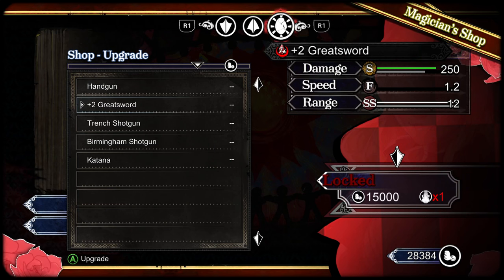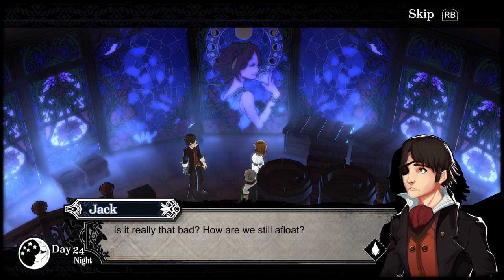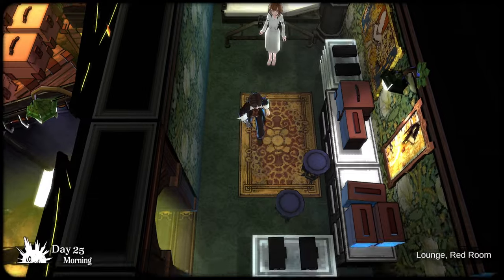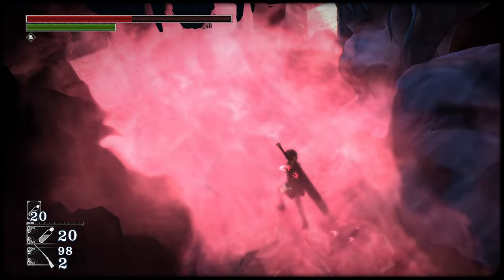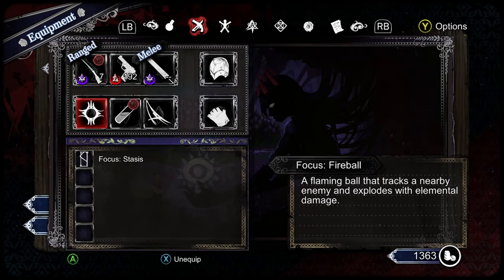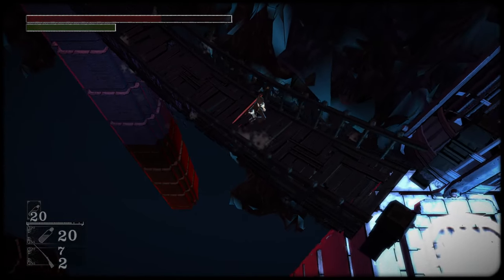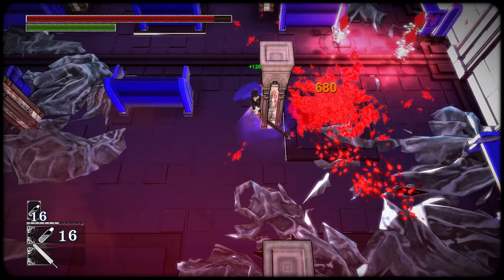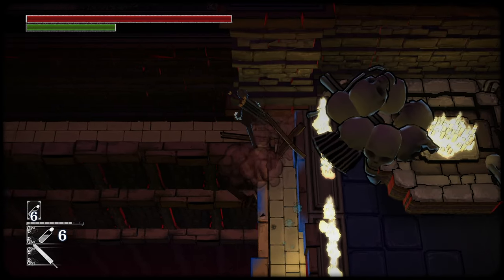WHITESTONE Let's Play #8 | Farming All Colors For White Door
WHITESTONE Let's Play Gameplay Walkthrough Playthrough Full Game Playlist English Commentary

▶️ PC Specs:
▶️ GPU ▶️ 3070 RTX TI
▶️ CPU ▶️ Ryzen 5 5600X 4GHz